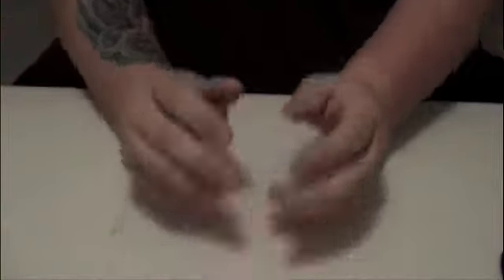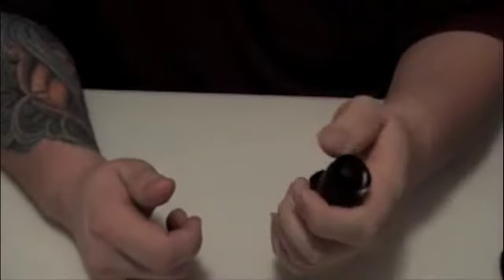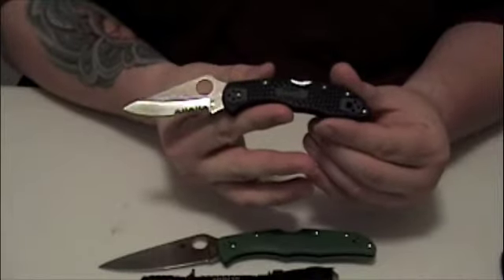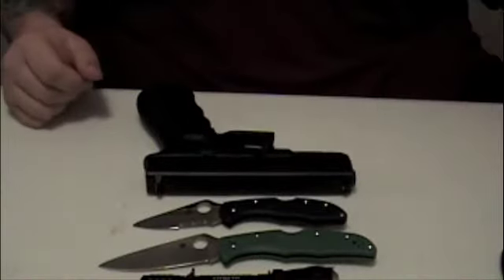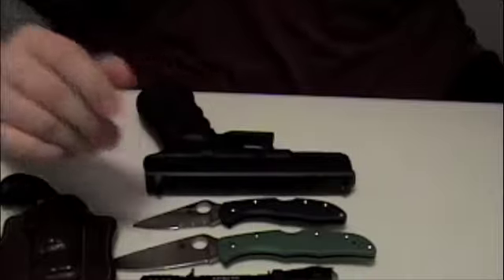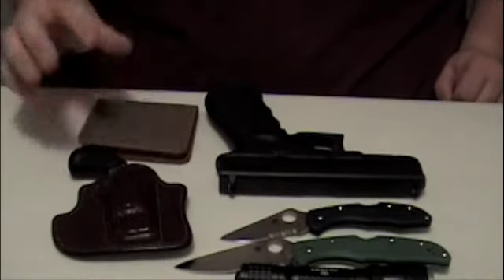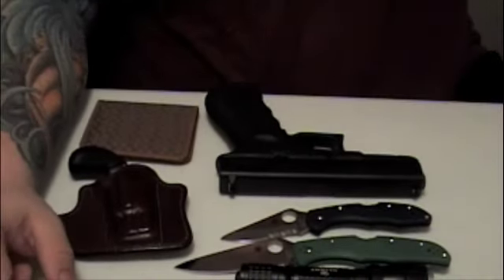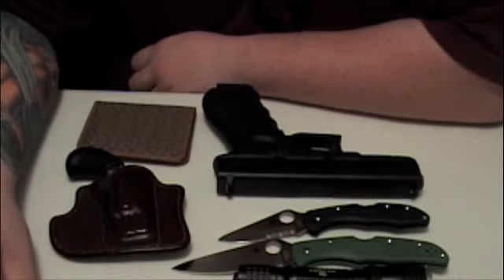TheLazySpoiledKitty Just Cause Contest VR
my entry to TheLazySpoiledKitty's contest. this is my night time carry.